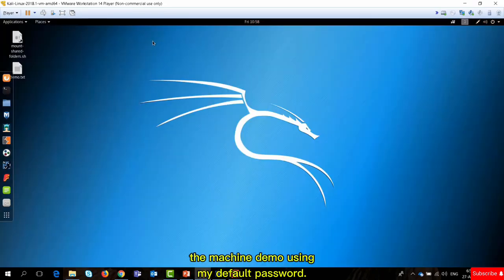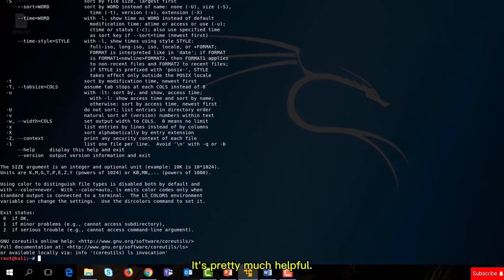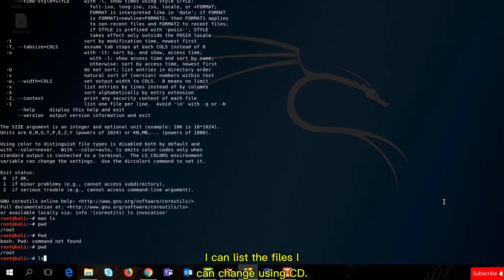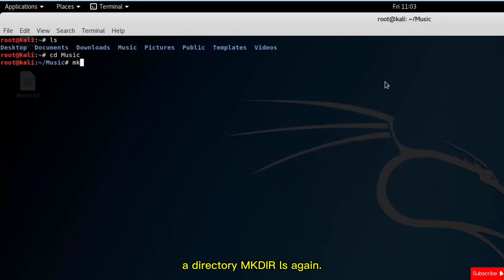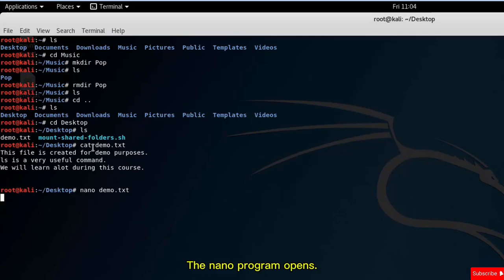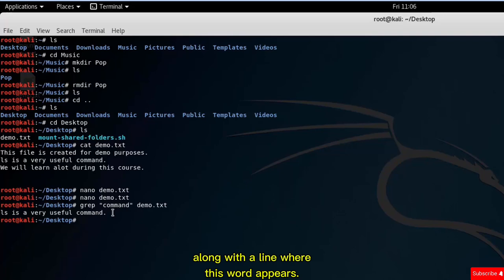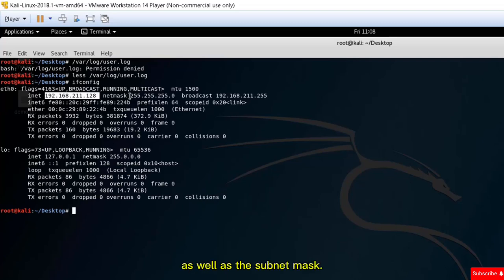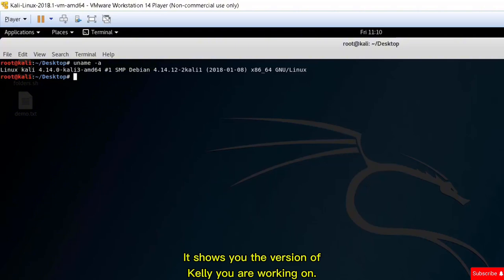Most DANGEROUS Kali Linux Commands You Should Know - Lec 10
Learn the most useful Kali Linux commands in this Lec 10 lesson — the essential terminal commands every ethical hacker and cybersecurity student needs. From changing passwords to finding files and checking your system, this video shows you how to work confidently in the Linux terminal.

The lesson starts with passwd to change your password, then ls to list files, with help and man to learn what each command does. You will also learn pwd and cd to move around directories, mkdir and rmdir to create and remove them, and cat and nano to view and edit files. Finally, it covers grep and less for searching large files, plus ifconfig, locate, clear and uname for everyday system tasks.

This video is for cybersecurity students, ethical hacking beginners and Linux learners who want practical command-line skills. Practise these commands only in your own Kali Linux lab or virtual machine, and never run commands on systems you do not own or have permission to test.

Chapters:
0:00 Introduction to Linux Commands
0:51 Changing Your Password with passwd
1:24 Listing Files and Getting Help
2:33 Navigating and Managing Directories
4:23 Viewing and Editing Files
7:11 System Utilities